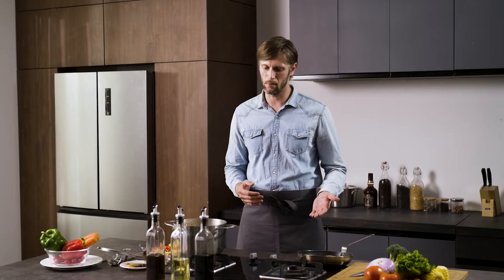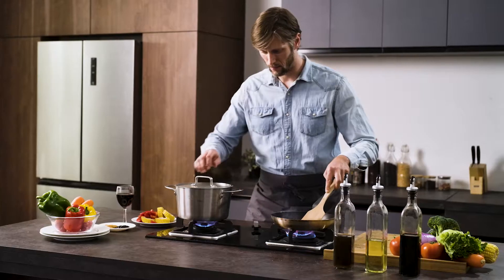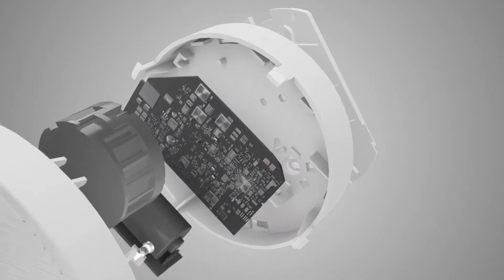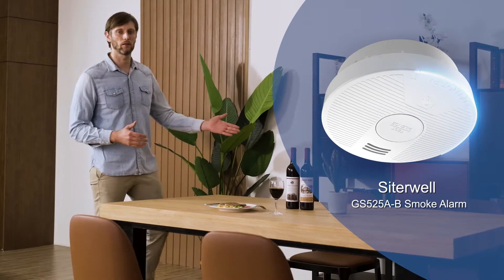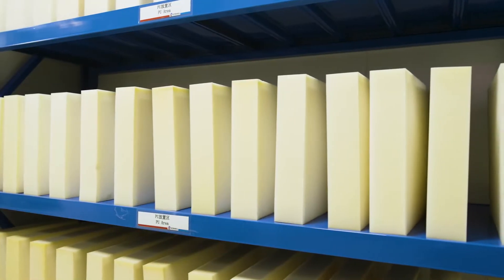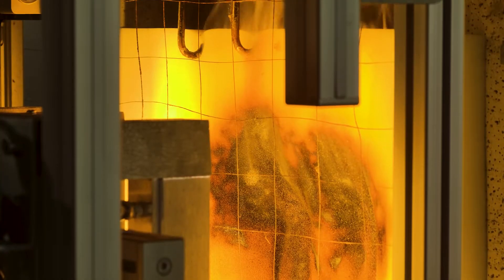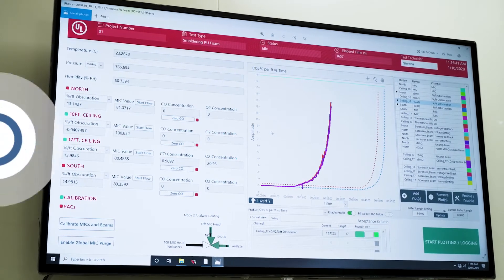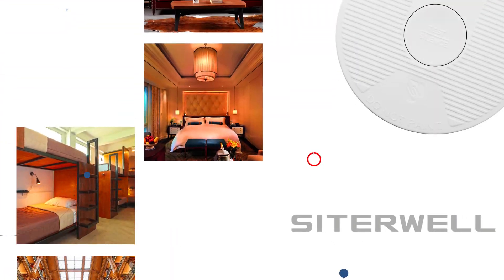Siterwell GS525A-B Smoke Alarm